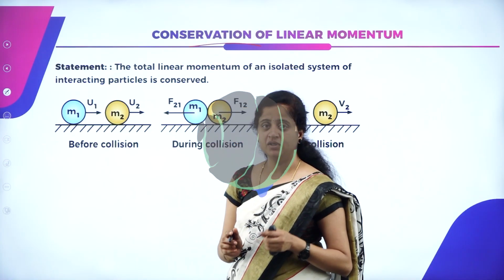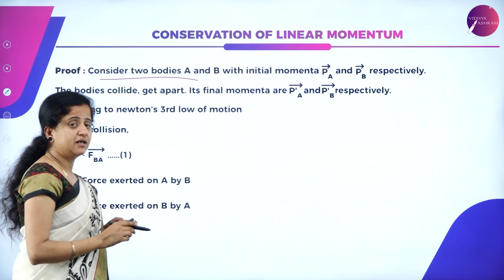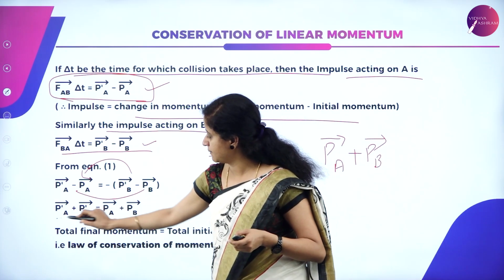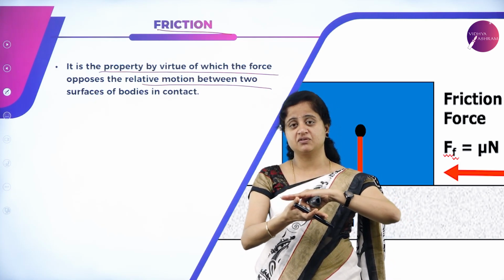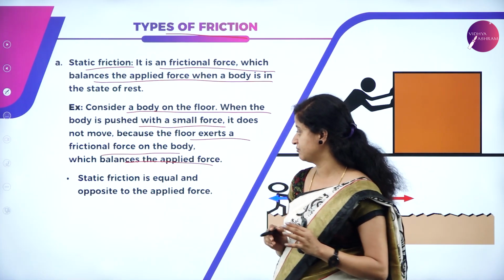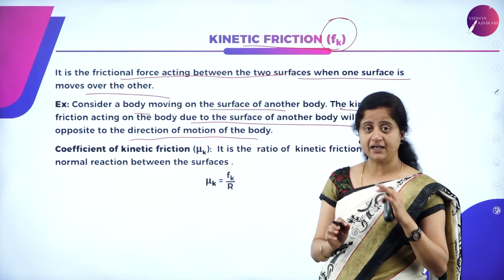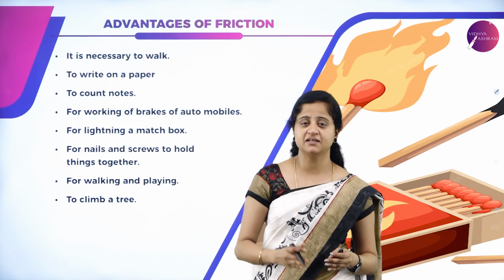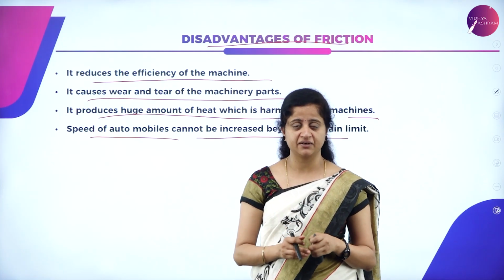DAY 32 | PHYSICS | I PUC | LAWS OF MOTION | L2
Class : I PUC
Stream : SCIENCE
Subject : PHYSICS
Chapter Name : LAWS OF MOTION
Lecture : 2